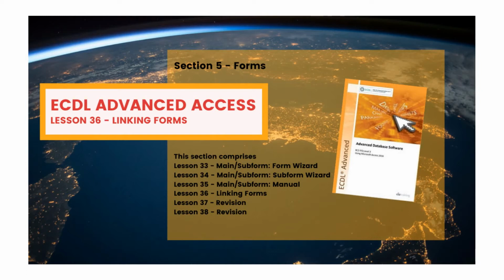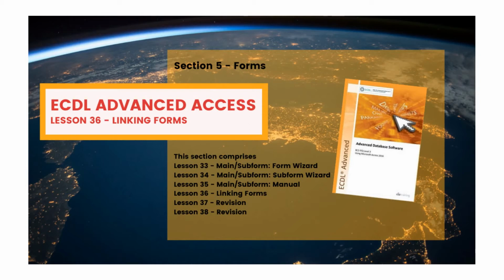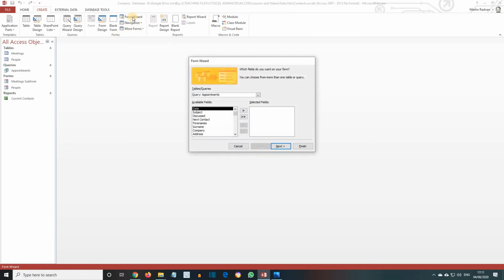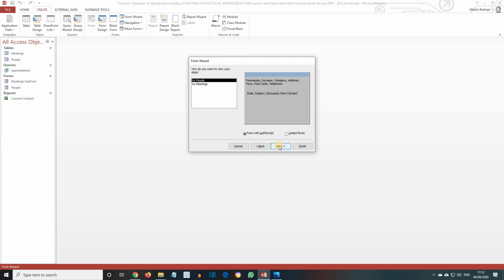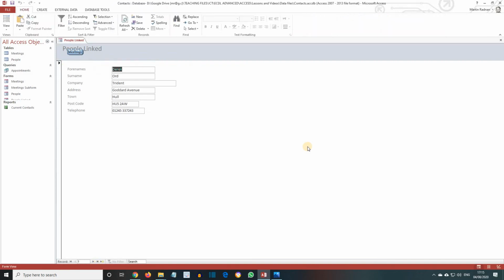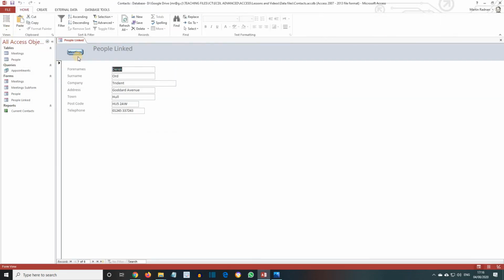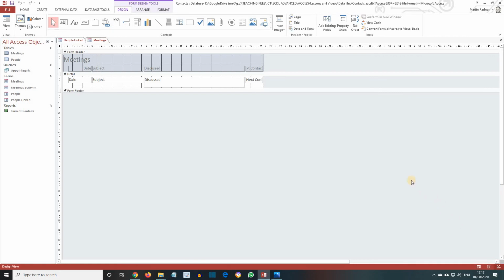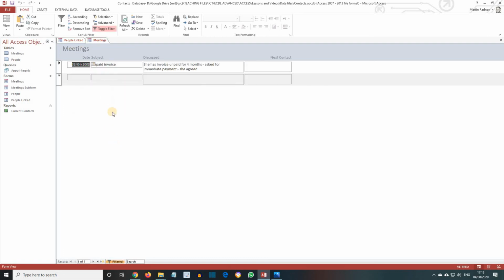ECDL Advanced ACCESS Lesson 36 Linking Forms